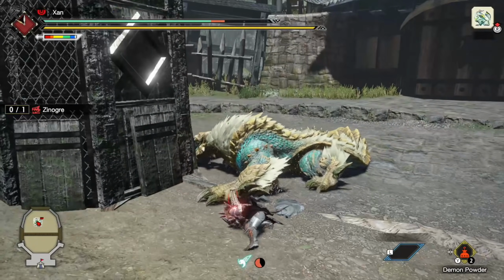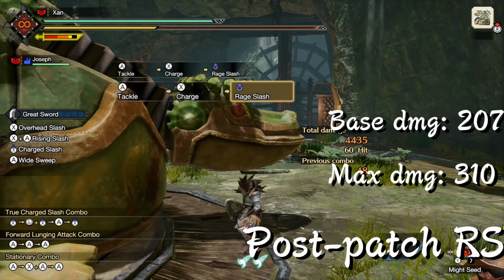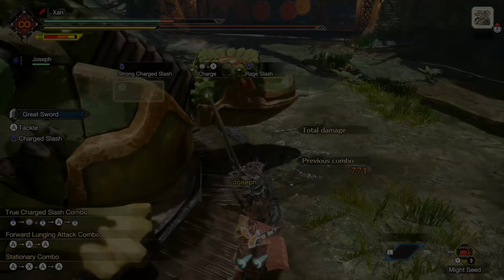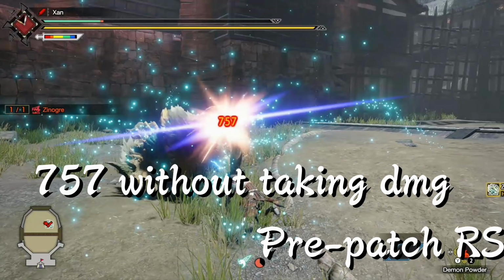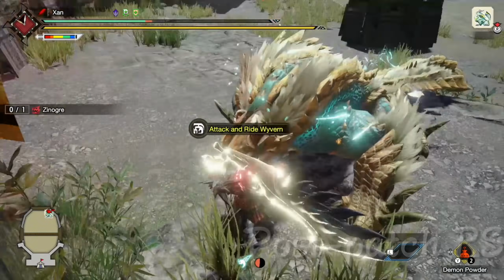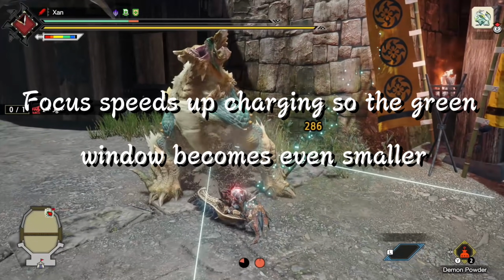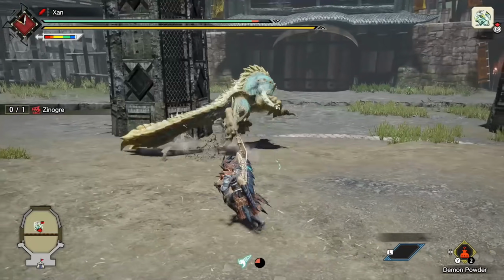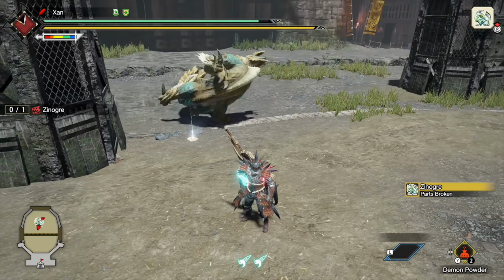Rage Slash has been nerfed | MH Rise Great Sword News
Yesterday, Monster Hunter Rise got a new patch in which Rage Slash has received a massive nerf as a result of a bug fix, that really wasn't that oppressive at all. In this video we'll explain what exactly happened and what it means for Great Sword overall. Hopefully in Sunbreak they'll give this move some love because it's really weak now.